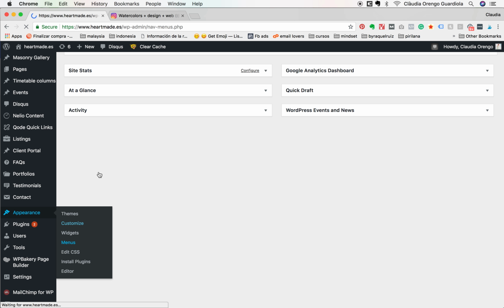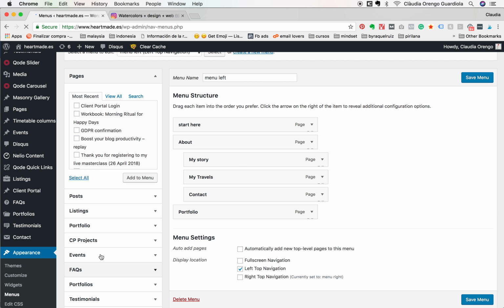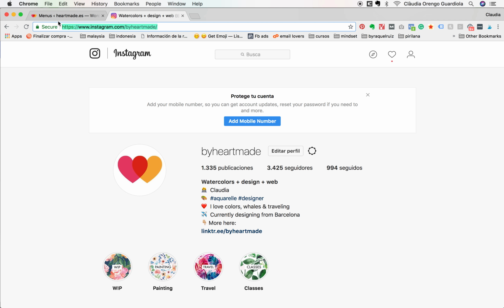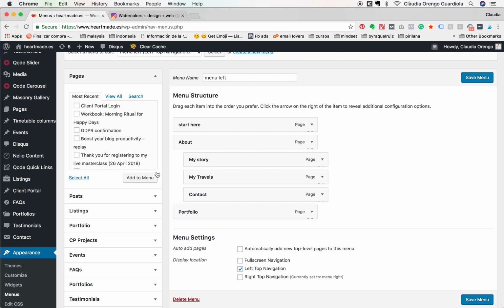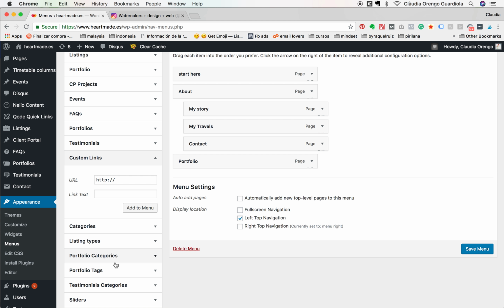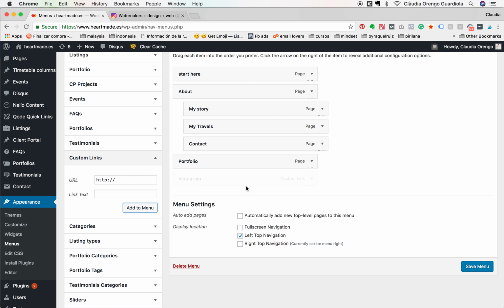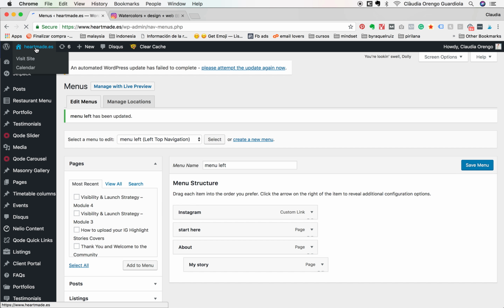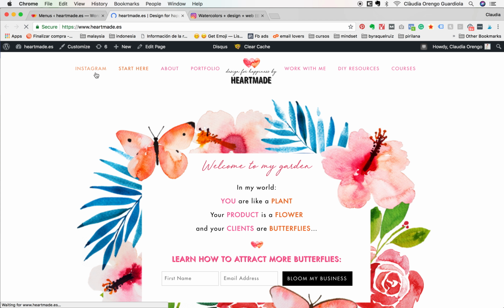how to add external link to wordpress menu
For exclusive weekly trainings join The Creative Business Community for free

Hello!
In this video tutorial, I'm showing you how to add any external link to your Wordpress menu.

This can be very handy if you want to share your social media links like I'm doing with my Instagram account, or in case you want to link to an external landing page or 3rd party marketplace.

Claudia